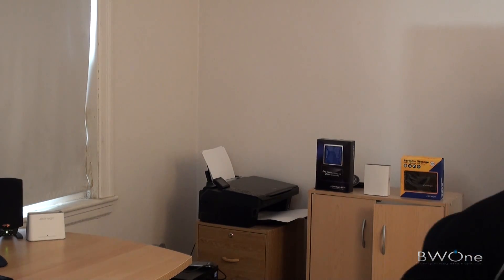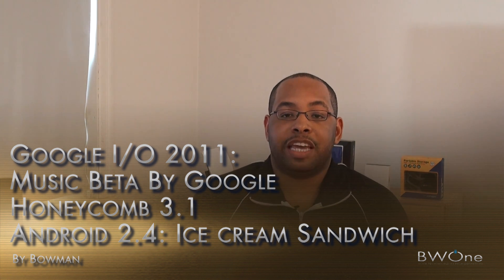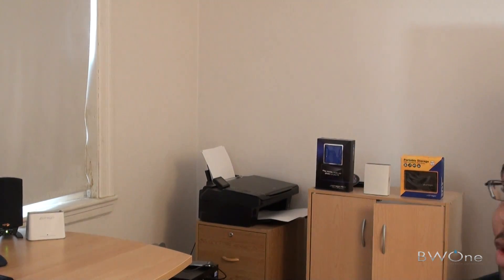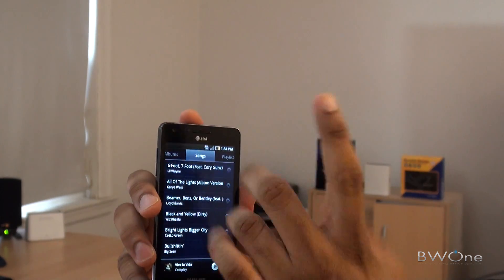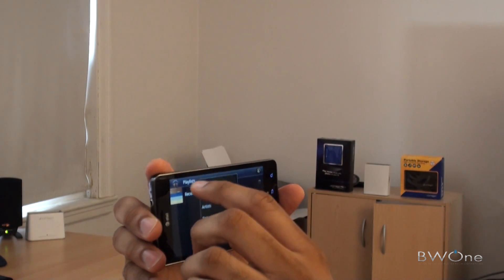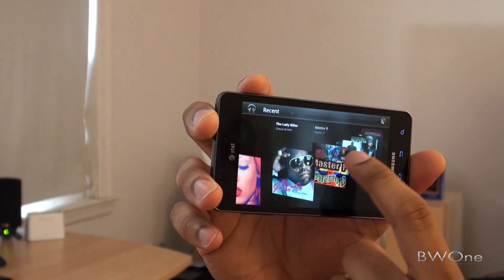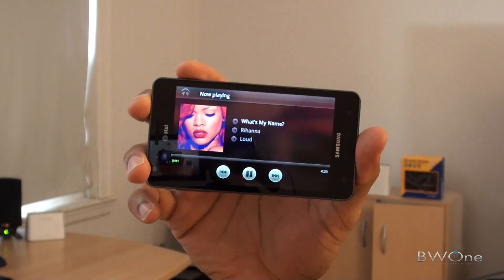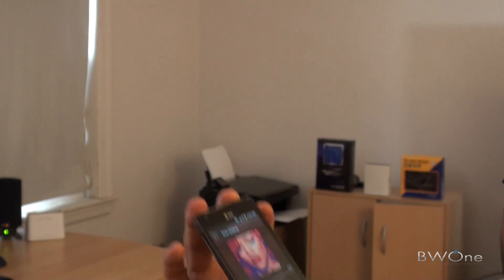Google I/O 2011: Google Music, Honeycomb 3.1, Android 2.4 - BWOne.com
Today at Google's I/O press conference they announced a ton of new items in the world of android from streaming music, tablets updates and an Ice Cream Sandwich.

The first big announce we will start with is Music Beta By Google. This is the music streaming services people have expected from Google since Amazon's Cloud player's release. The service will let you upload up to 20,000 songs to it and you will be able to listen to your music from the web, an android phone and tablet. The service is now invitation only and is now free while tis in beta. Now while you wait for the service you can go to the Android Market and download the new Music app which is far superior to the original Android app in phones. It's an optimized version of the Android 3.0 music player and is free and will hold you over until you can get into the Music Beta By Google service.

Android 3.0 will receive an update to Android 3.1. The updated honeycomb tablet OS will have automatic task killing for apps not in use to save batter life and performance, custom resizing and orientation of widgets and will support USB host so you will now be able to plug your camera directly into your android device and import your pictures into there. They also show it working with an Xbox 360 controller. The update is available to Verizon Motorola XOOM customers now via a OTA update and will roll out in stages to other honeycomb tablets. Android 3.1 will also be coming to Google TV and the TV Market store will be open this summer.

There is a new delicious dessert in the Android community. Android 2.4 also known as Ice Cream Sandwich became official today and available in Q4 of this year. Not much shown of it besides a quick demo of the head tracking software but Google says that this is their "most ambitious" release of android to date as they aim for it to work on all devices from phones to tablets to convertible laptops etc. The idea with Android 2.4 is to solve some of the fragmentation issues that android currently deals with along with making it easier on developers to create apps.

These were big three items coming out of the press conference and I'm personally excited to see more of Android 2.4. I'm hoping we not only get a streamlined user experience across android but I want improved battery life, speed and stability. If they can come through with that it will take Aneroid as a platform to the next level.